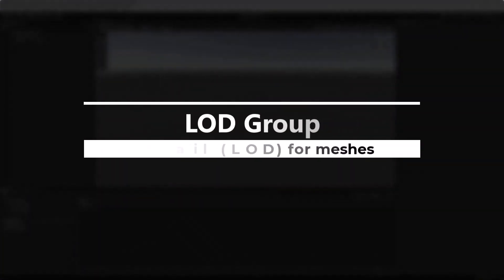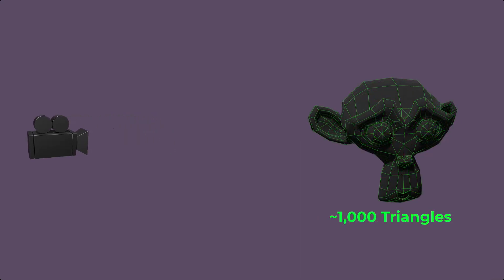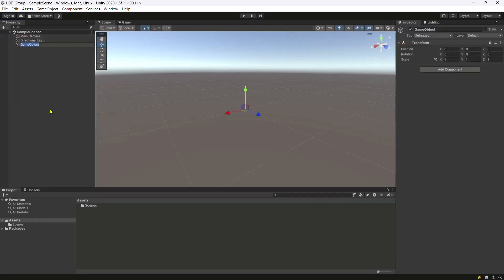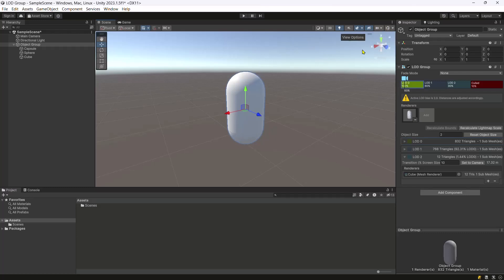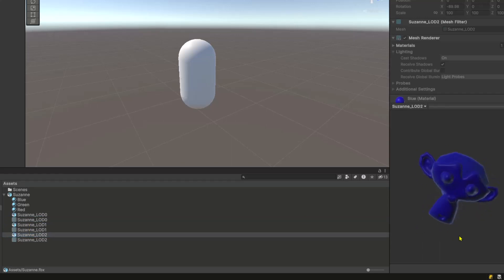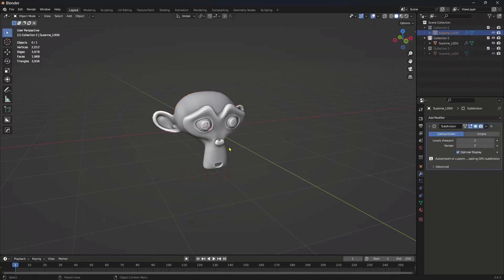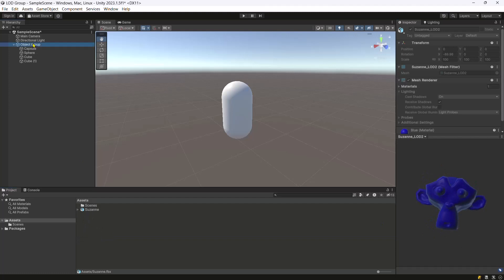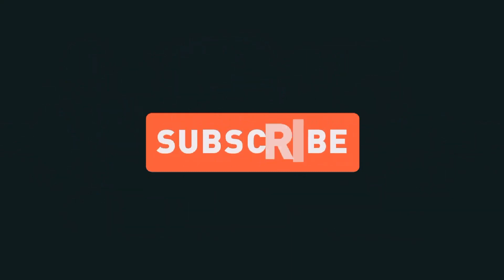Unity LOD Group | Level of Detail | IMPROVE GAME PERFORMANCE | MAKE GAME RUN SMOOTH